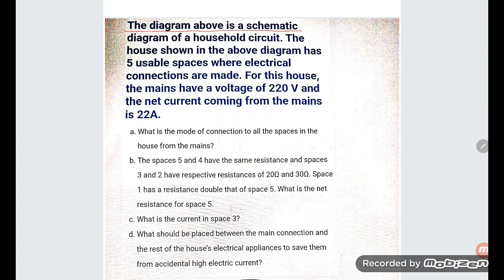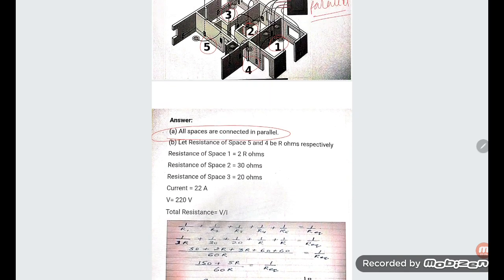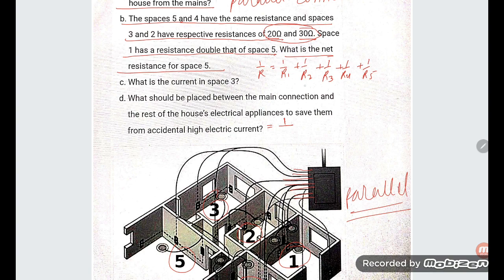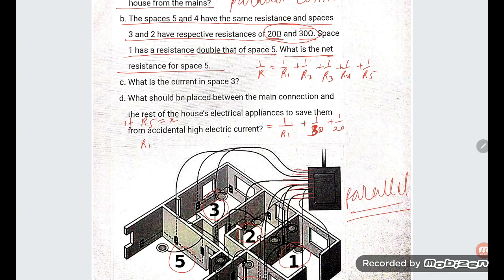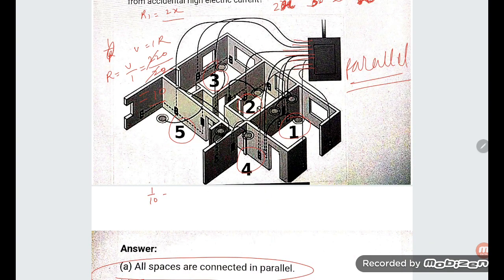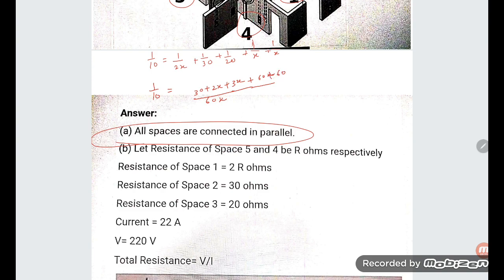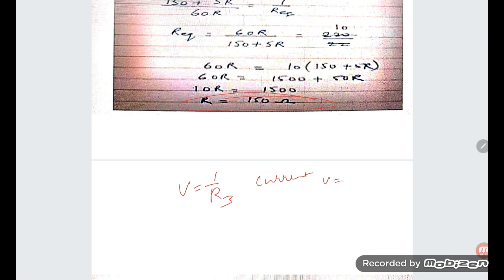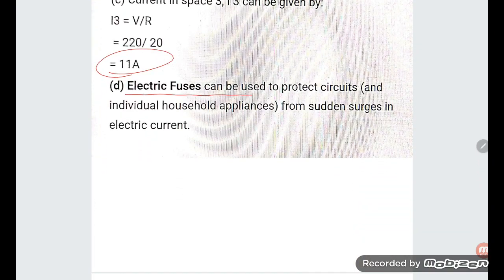The diagram above is a schematic diagram of a household circuit. The house shown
The diagram above is a schematic diagram of a household circuit. The house shown in the above diagram has 5 usable spaces where electrical connections are made. For this house, the mains have a voltage of 220 V and the net current coming from the mains is 22A. (a) What is the mode of connection to all the spaces in the house from the mains?
(b) The spaces 5 and 4 have the same resistance and spaces 3 and 2 have respective resistances of 20Ω and 30Ω. Space 1 has a resistance double that of space 5. What is the net resistance for space 5.
(c) What is the current in space 3? (d) What should be placed between the main connection and the rest of the house’s electrical appliances to save them from accidental high electric current?